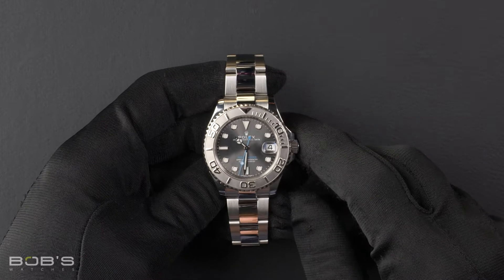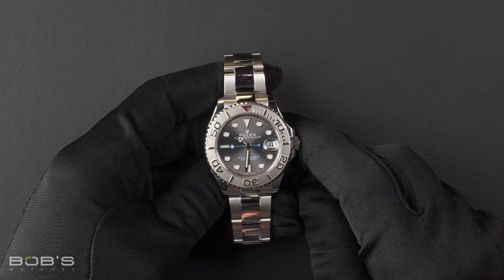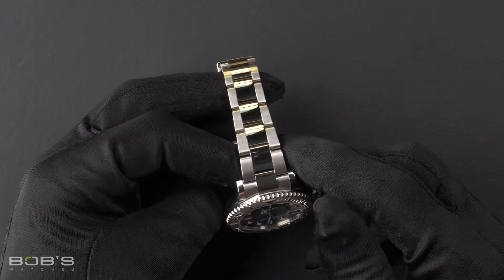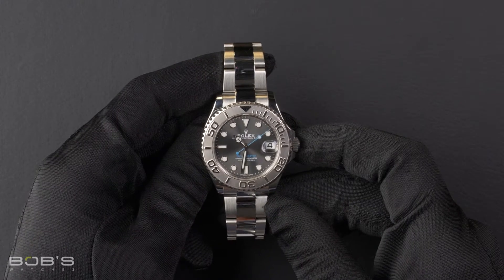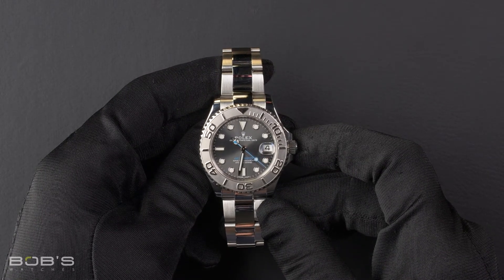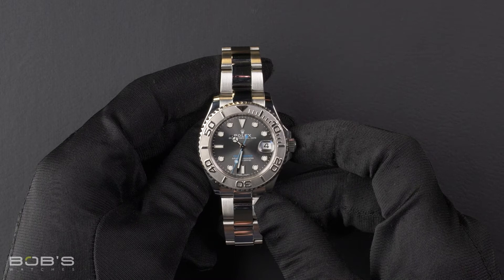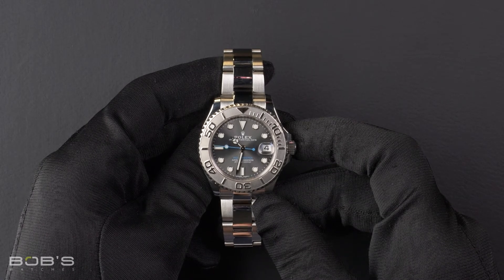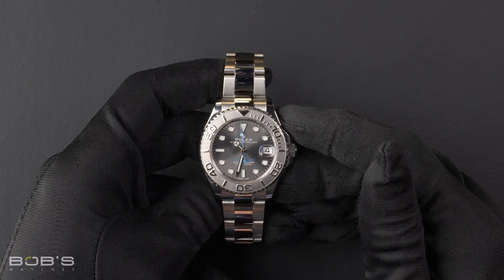Rolex Yacht-Master 268622 | Bob's Watches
Today at Bob’s Watches we are introducing a Preowned Rolex Yacht-Master 268622.
Serial – This watch has a random serial number that was produced around 2019.
Bracelet – The characteristics of this watch include a stainless-steel Oyster bracelet with an Oyster lock clasp.
Dial/Crystals – The dial is a dark rhodium dial with a chromalight display with a blue seconds hand. The case is stainless-steel with a platinum rotatable time-lapse bezel, an inner reflector ring engraved with the serial number, a scratch-resistant sapphire crystal and contains an automatic 2236 movement.
Box & Papers – This Yacht-Master  comes with a Rolex box, booklets, hang tags, wallet, and a Rolex warranty card.
You can purchase this watch by clicking the box in this video or by searching Bob’s Watches 126622 in Google and as always be sure to like and subscribe for future videos.
126622 rolex for sale
stainless-steel rolex
bobs watches rolex yacht-master